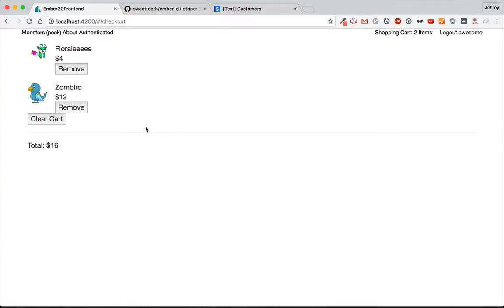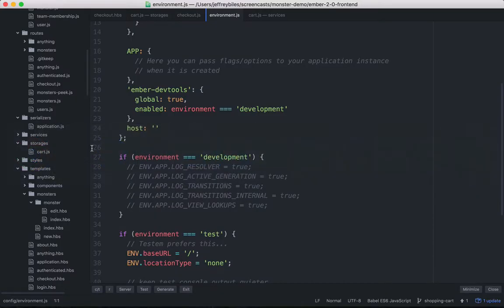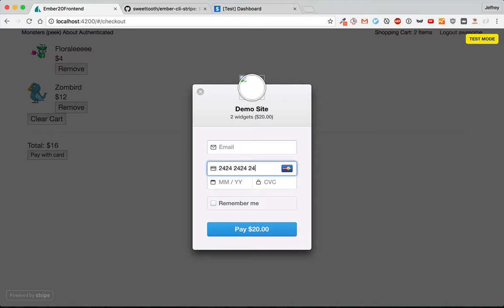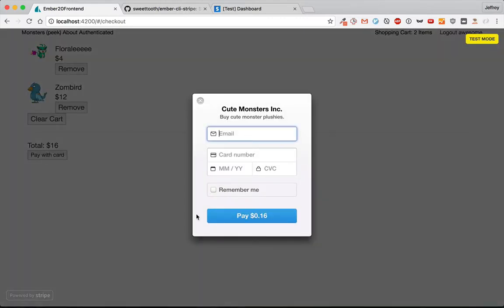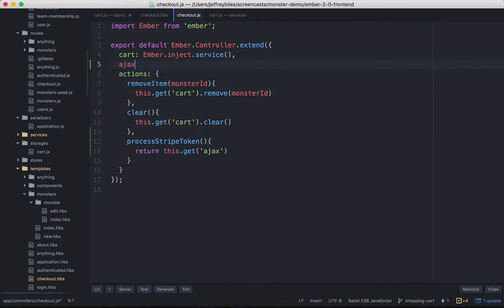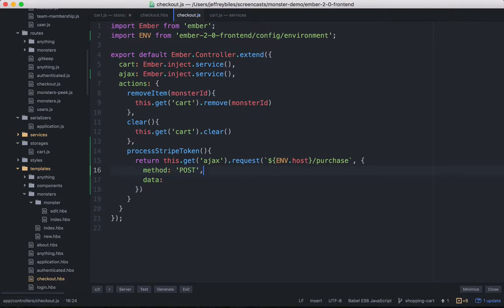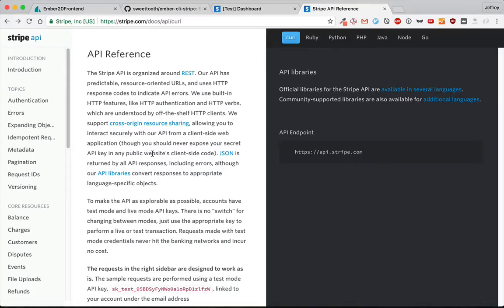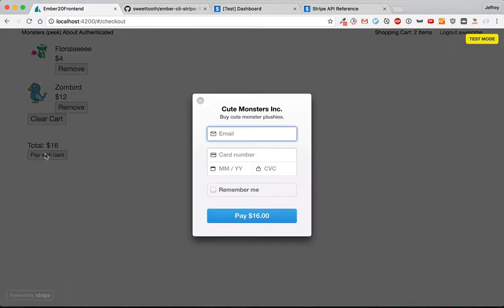EmberScreencast 176 - Shopping Cart Part 3: Checkout with Stripe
If you're selling something, you need a way to get paid... and Stripe Checkout provides a (relatively) easy way of accomplishing this. And, as a bonus, the credit card number never touches your server- making security a lot easier.

In this video we walk through using the ember-cli-stripe addon, all the way to where we hand off the credit card token to the server.